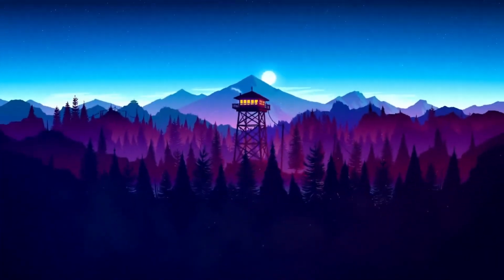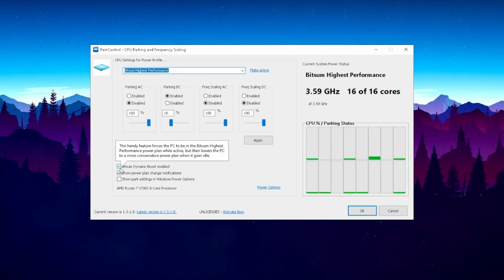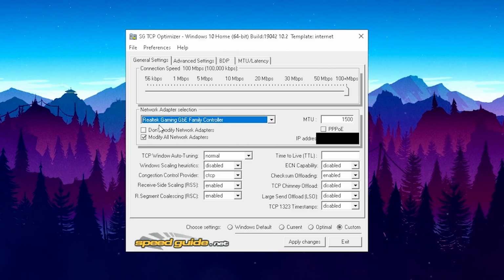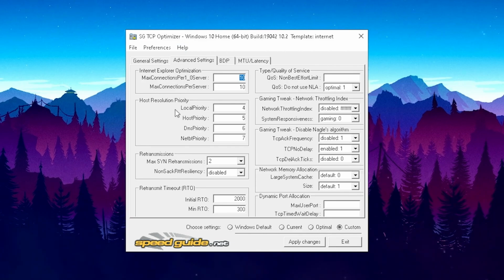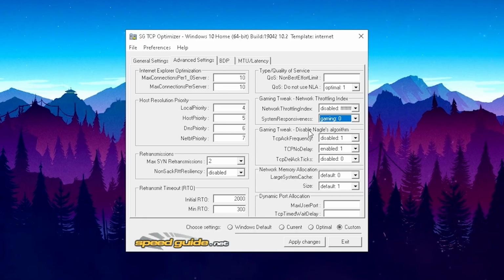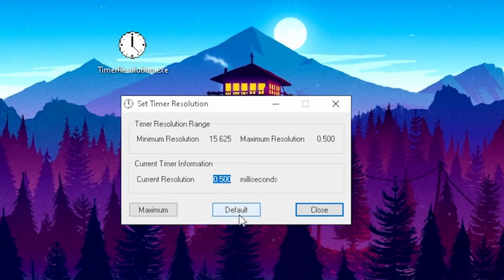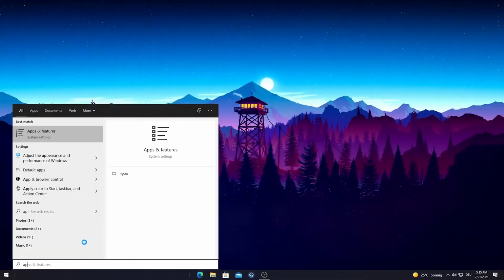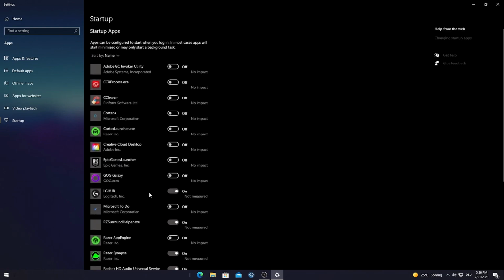HOW TO get NO INPUT DELAY On Your Mouse & BOOST FPS in FORTNITE✅ (NEW TRICK)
In this video, you will get 0 delay on your mouse and keyboard in Fortnite and also an FPS boost guide for gaming. So this will fix the Lag and low fps problem while gaming.

Title:  HOW TO get NO INPUT DELAY On Your Mouse & BOOST FPS in FORTNITE✅ (NEW TRICK)

TITLES:
Mouse Optimization Guide for Gaming 🔨5 EASY STEPS🔨 Remove Mouse Input Lag 🖱️✅
How To Boost FPS Fortnite Season 7 on Laptop! 🔧 (MAX FPS & STUTTER FIX)
How PROS Get ZERO Input Delay In Fortnite Season OG! ✅ (Latency Tweaks)
How To BOOST FPS In Fortnite On Low End PC Season 7! 🔧 (More FPS & FIX LAG!)
How To Remove Input Delay Fortnite Season 7! (Windows 10 Settings For FPS BOOST! & 0 Input Lag)
How To Get 0 Ping in Fortnite Season 7! 🔧 (Network Optimization Guide For Lower Ping)
HOW TO get NO INPUT DELAY On Your Mouse! in FORTNITE 250+ FPS (NEW TRICK)